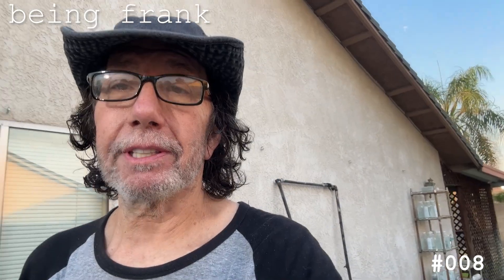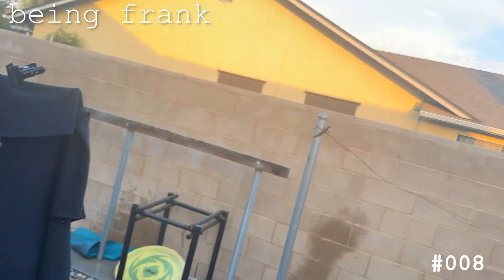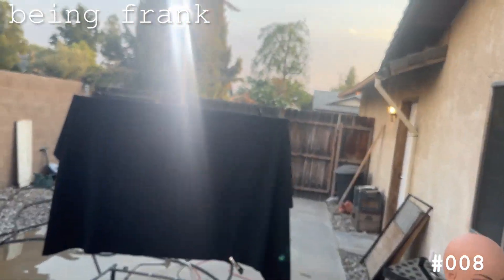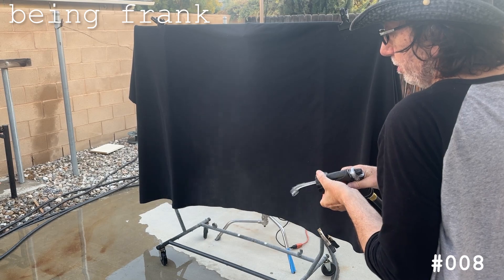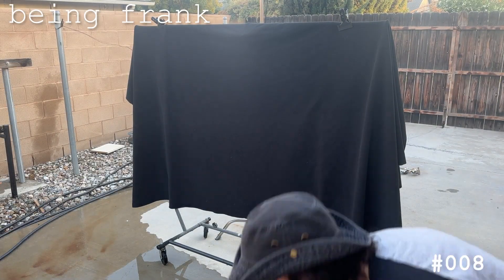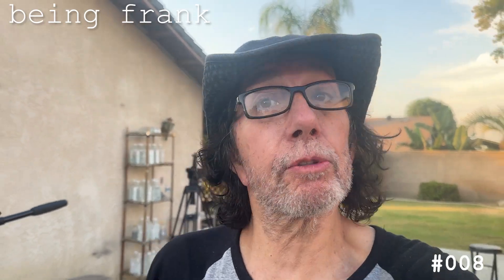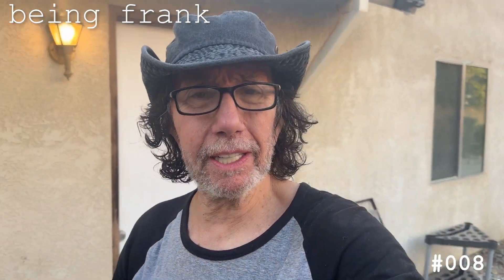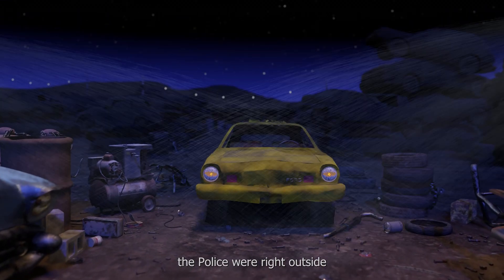Being Frank 008_ Easy SPFX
A little behind the scenes vid of creating water spray for a short called CARS TALK "Boom Boy."   Sometimes the best FX shots are the ones that are actually real.